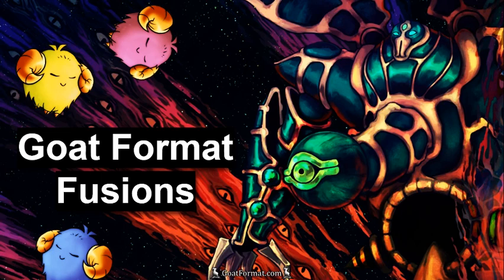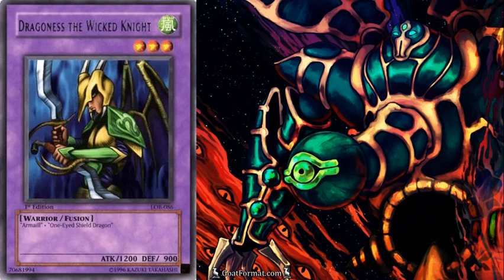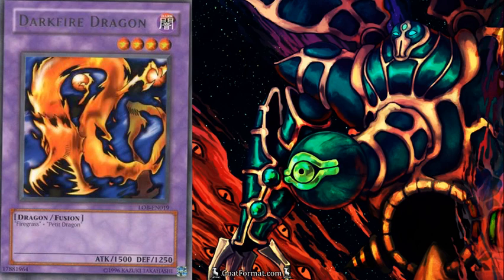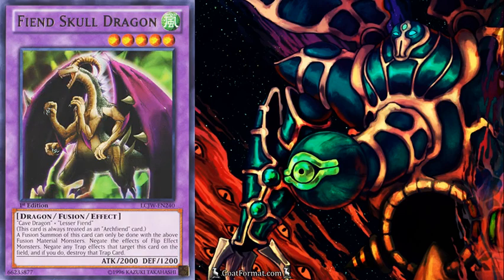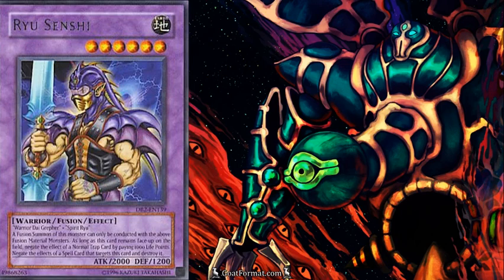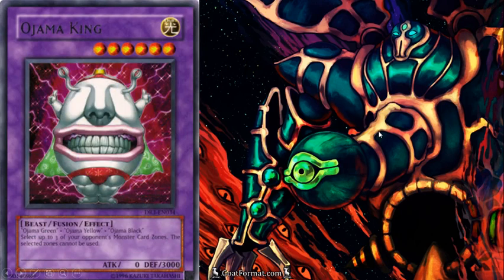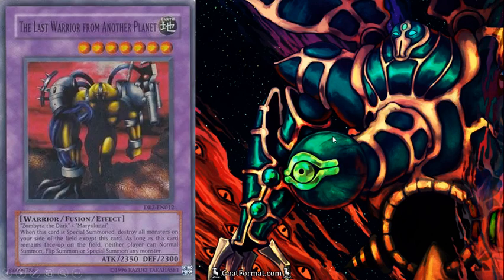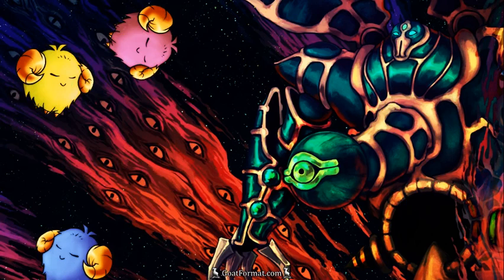Fusions in Goat Format